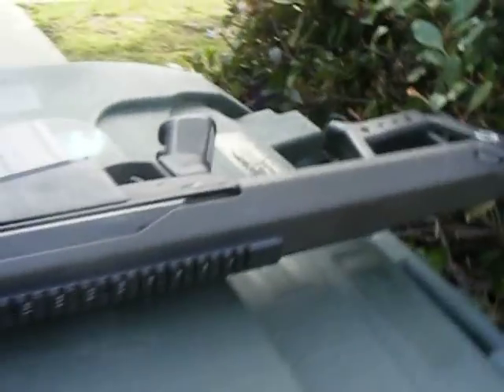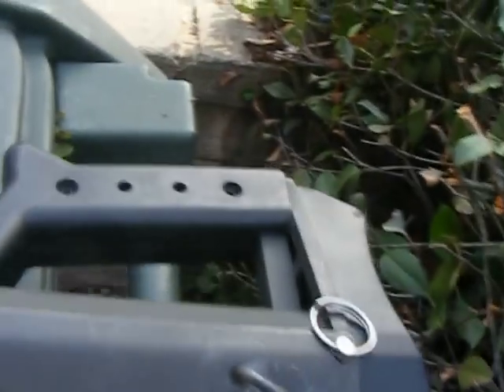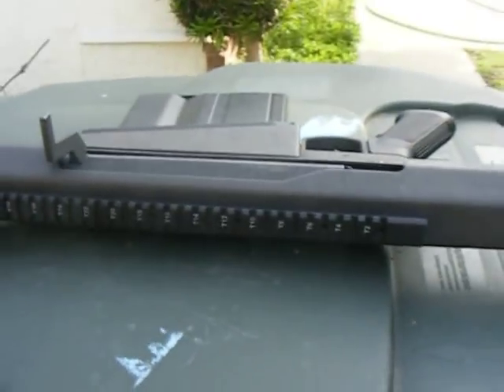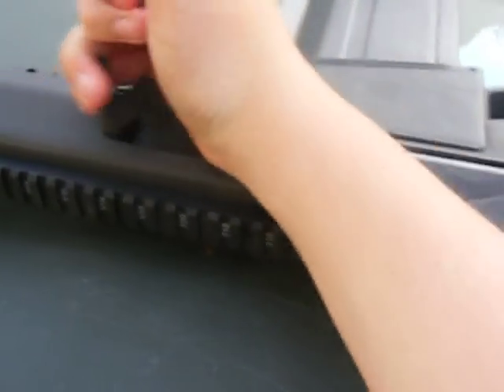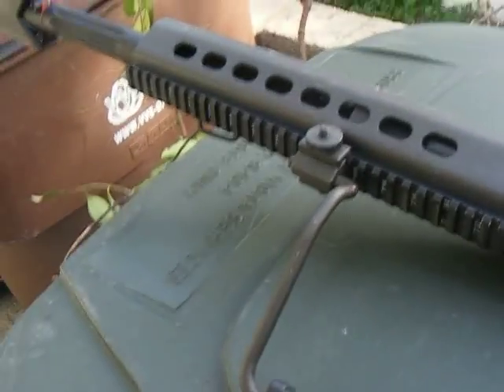socom gear airsoft barret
my new gun i just added to my airsoft collection!